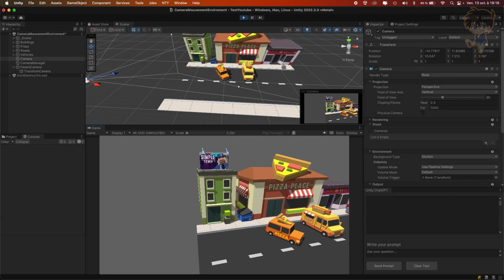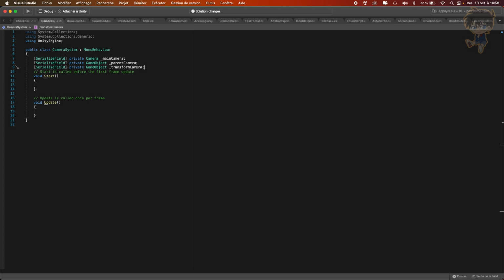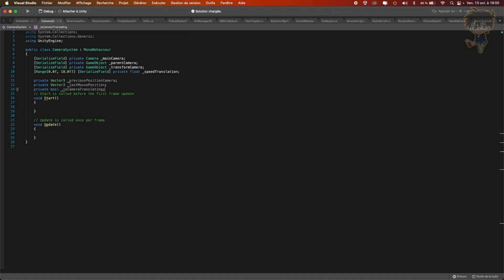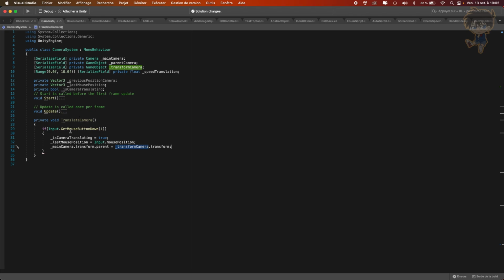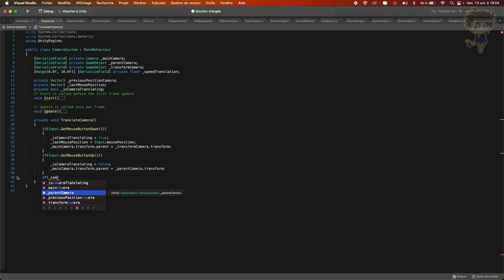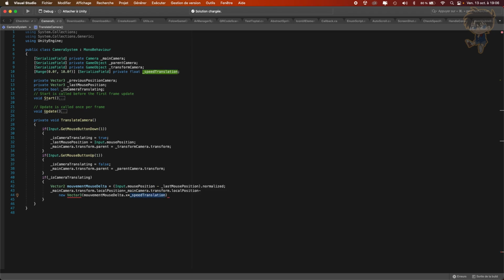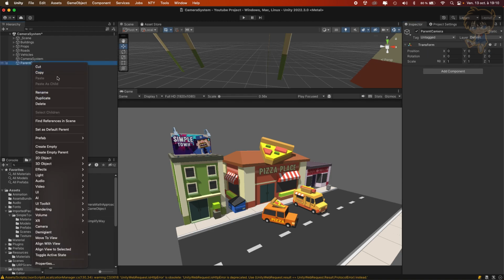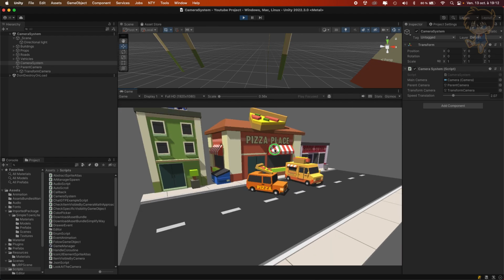How to make a Camera System in Unity Part I/III Translation